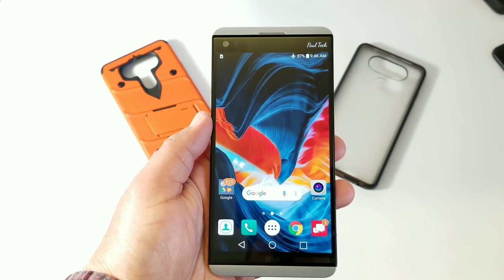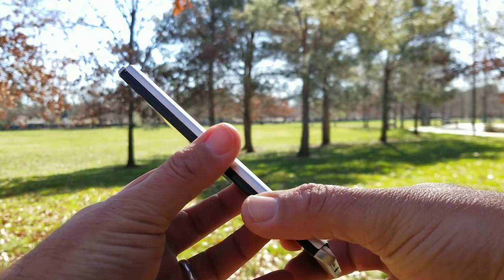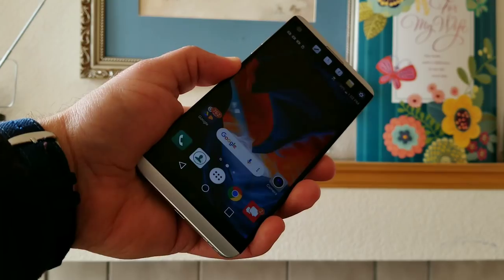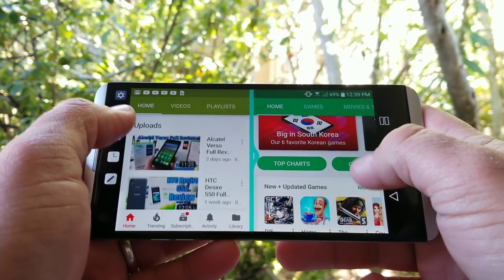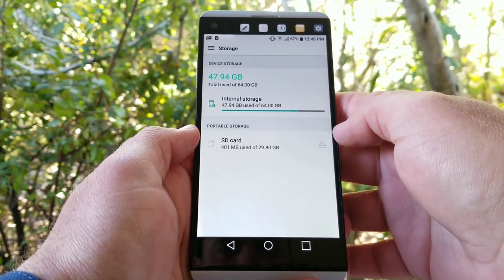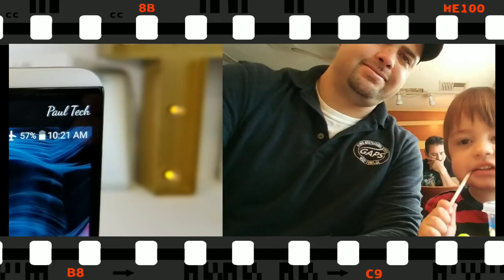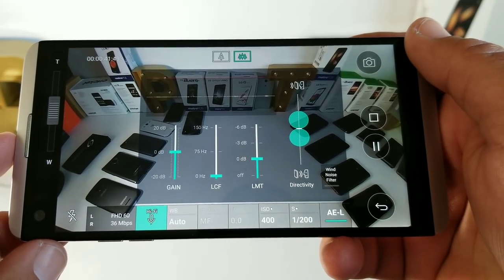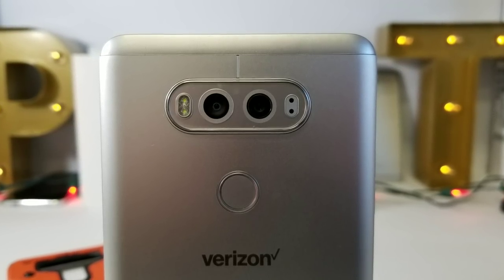LG V20 Full Review is it still worth buying in 2018??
Welcome to my Full Review of the LG V20. I share with you my experience and if I still think it's worth buying in 2018..